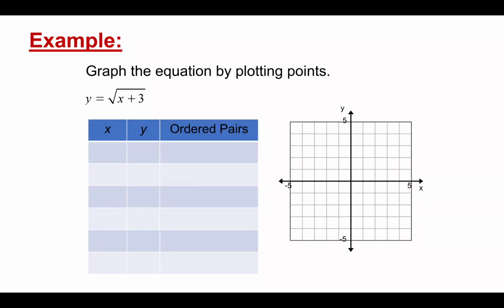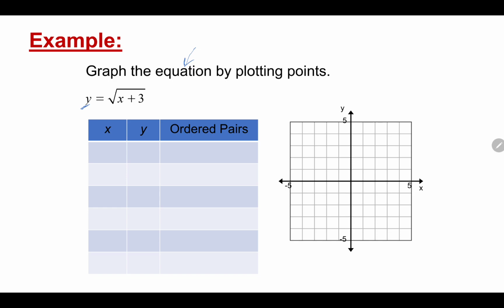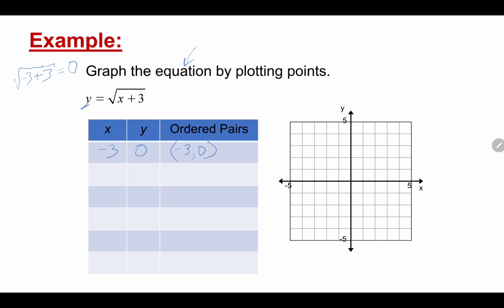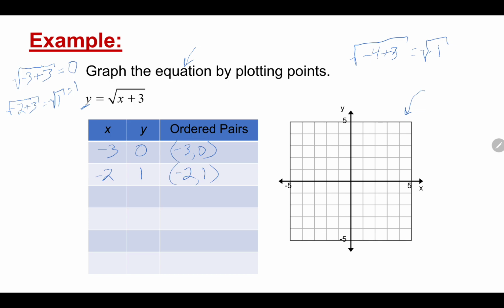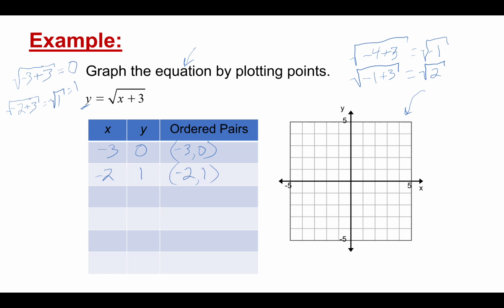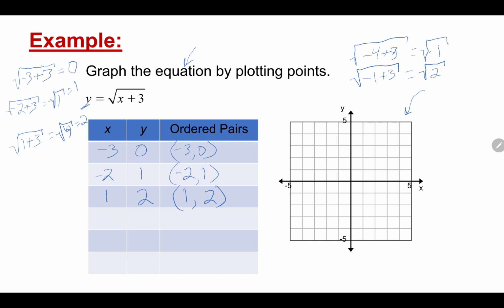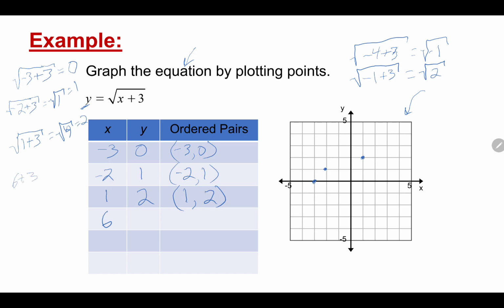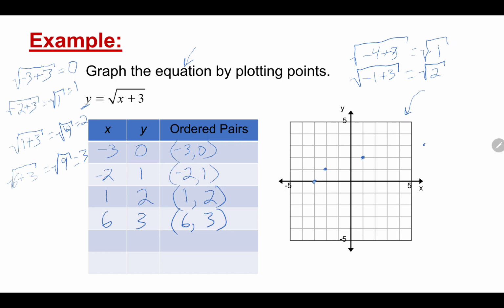Graphing a Radical Equation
Example graphing a square root equation by plotting points.